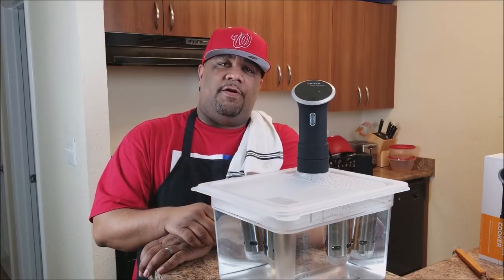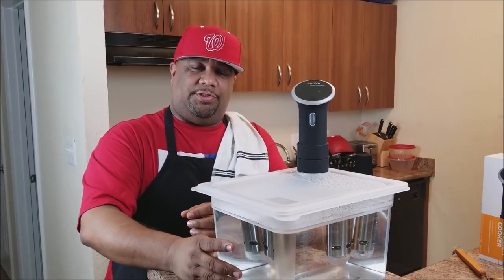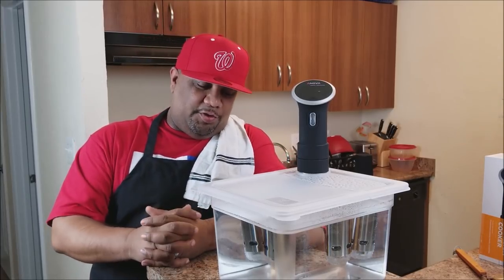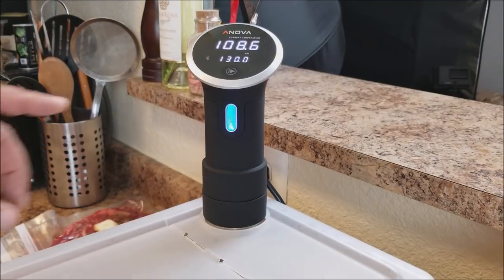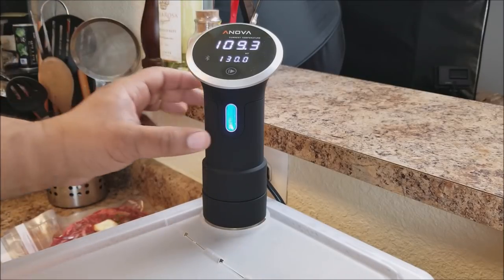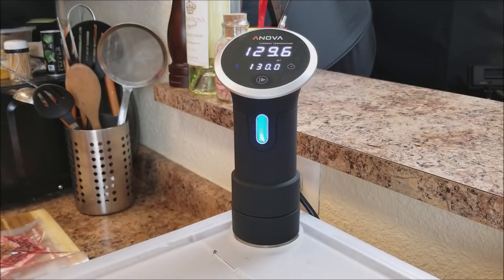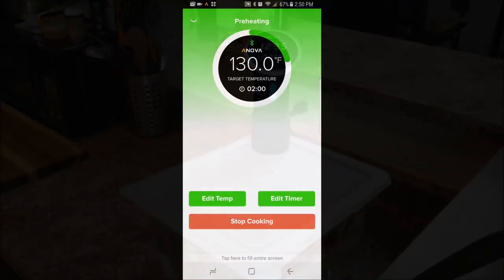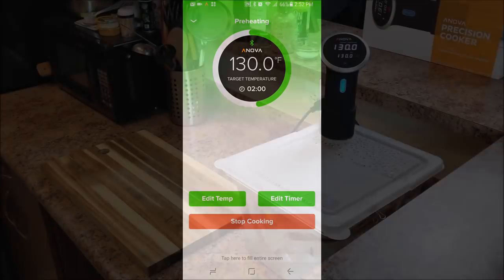Anova Sous Vide Review | Ribeye Steak | Review and Cook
Anova Sous Vide Review | Ribeye Steak | Review and Cook - Sous Vide Ribeye Steaks at Home with the Anova Sous Vide Precision Cooker. In this video I will show you how to prepare and use the Anova Precision Cooker to make resturant stlye Ribeyes at home.

Anova Culinary Sous Vide Precision Cooker Bluetooth, Immersion Circulator, 800 Watts

EVERIE Sous Vide Container 12 Quart EVC-12 with Collapsible Hinge Lid for Anova Cookers (Corner Mount)

Nikon D7000
Galaxy Note 8
Neewer 4x 160 LED light kit Dimmable Ultra High Power Panel Lighting Kit
Manfroto Mini Tripod w/universal Cell mount
Lavatools PT12 Javelin Digital Instant Read Meat Thermometer
BOYA BY-M1 3.5mm Lavalier Condenser Microphone
Echo Dot (2nd Generation) - Black
Blue Yeti USB Microphone - Blackout Edition